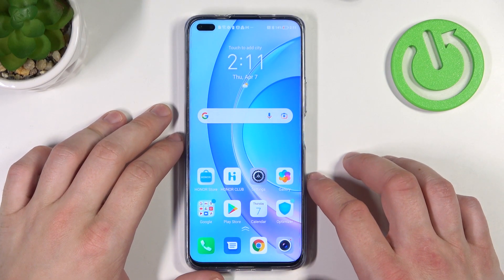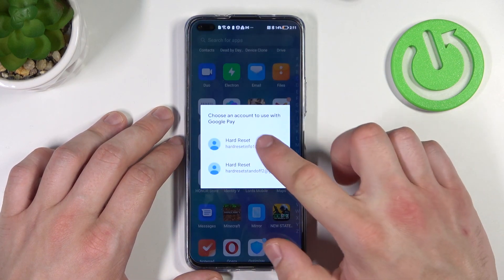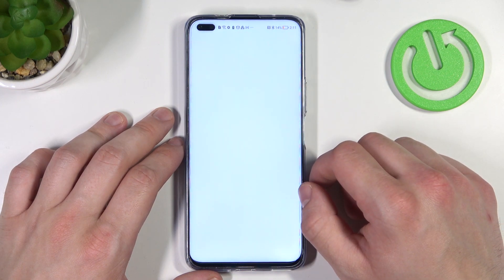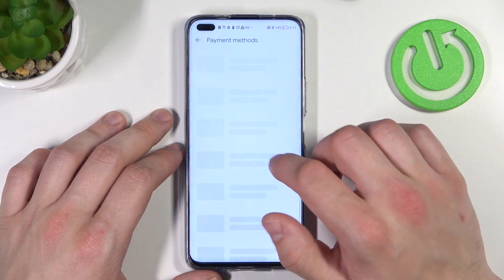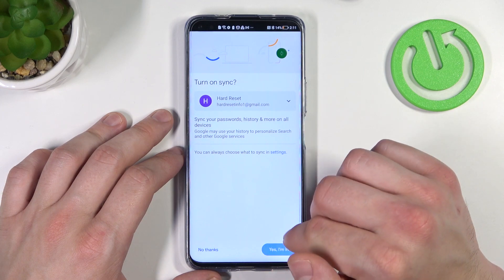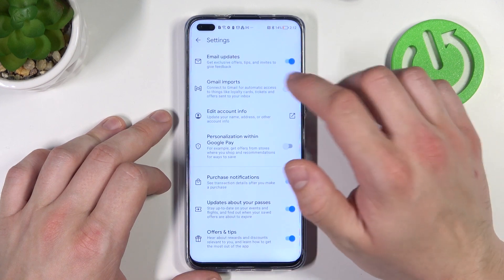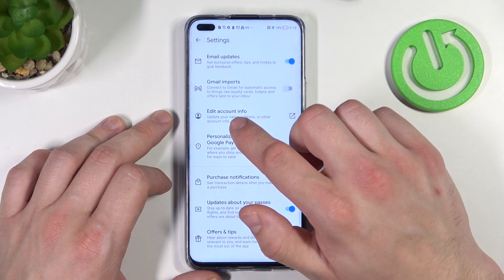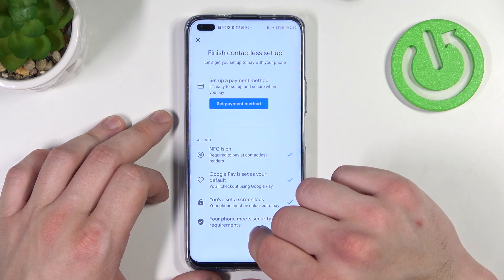How to Set Up Google Pay Account in Honor 50 Lite - Manage Google Payments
If you are looking for short guide to manage google payments on Honor 50 Lite, then you are in a perfect place. Thanks to our expert, you will be able to set up google pay account without any issues. Check out how to set up google pay function on Honor 50 Lite smartphone in order to make your life easier.